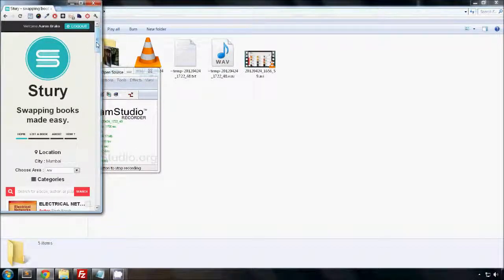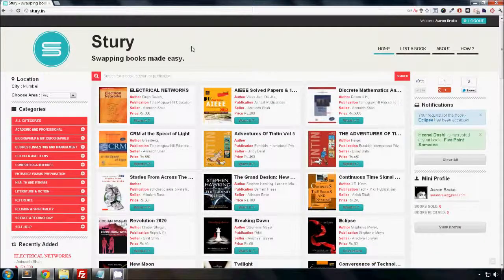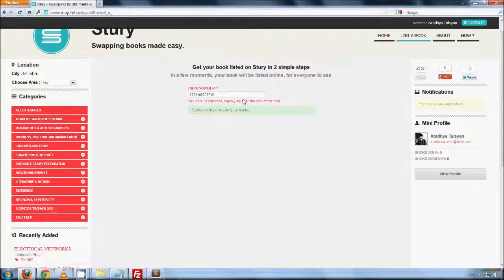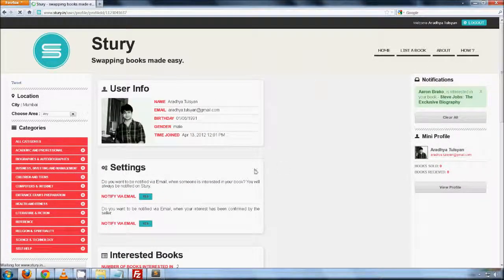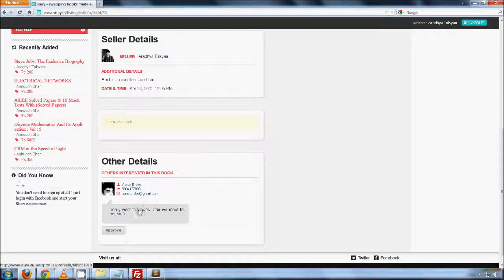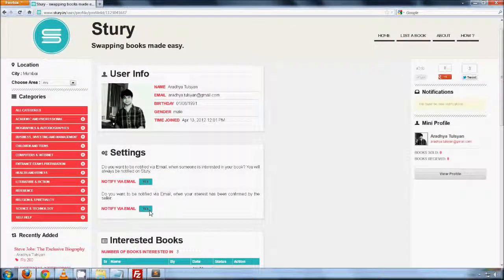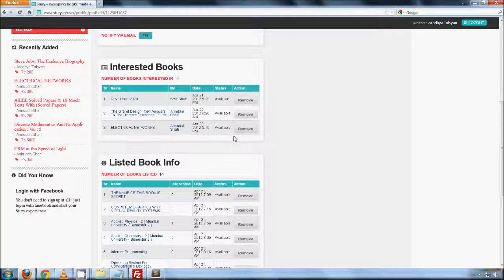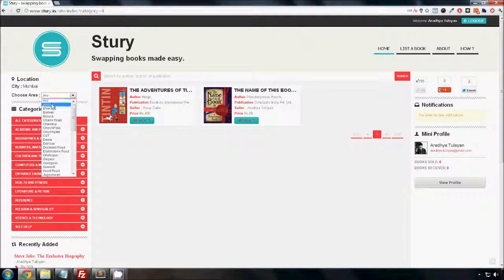Oracle ThinkQuest Submission - Stury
Our submission for Oracle's ThinkQuest Application Development Contest.